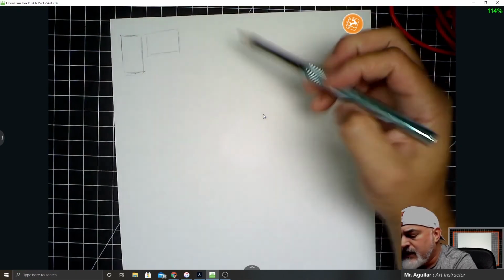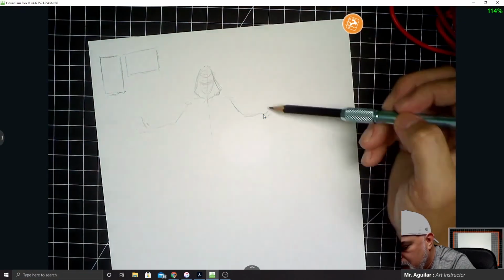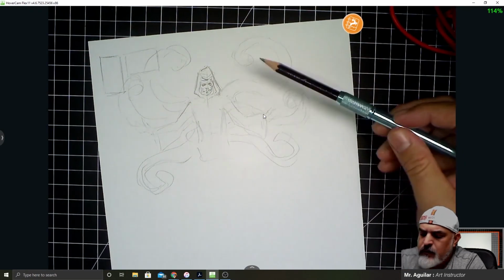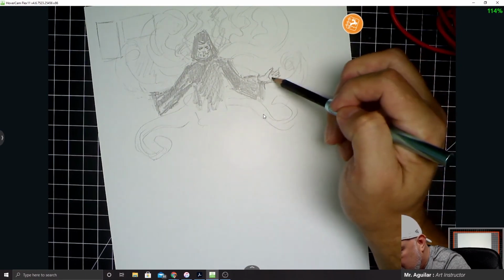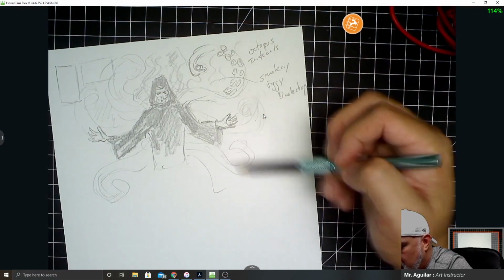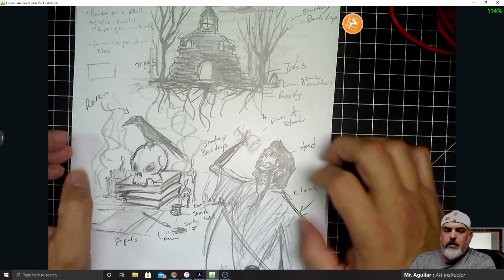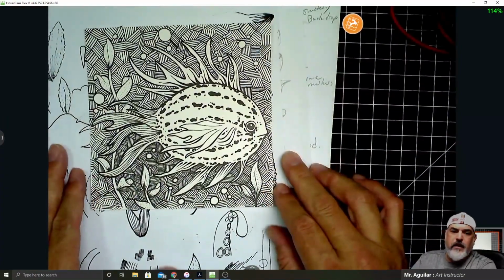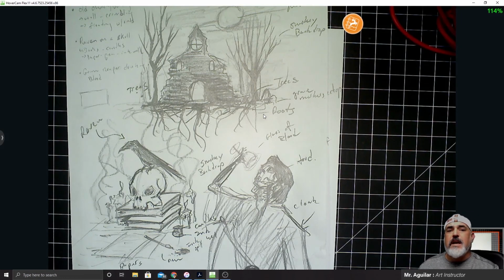Spooky Rough Drafts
The rough draft process for the All Hallows Eve project